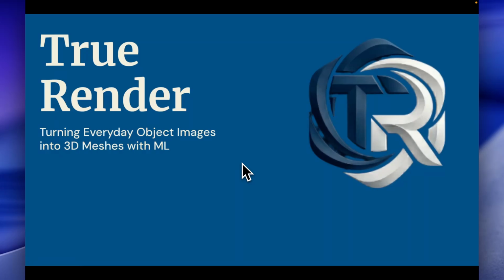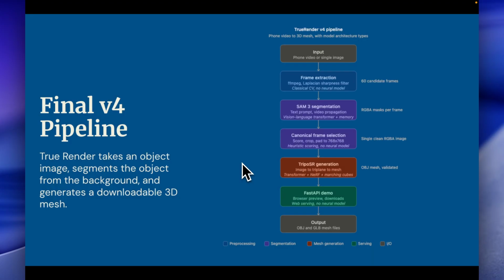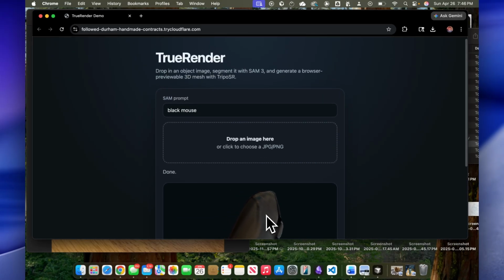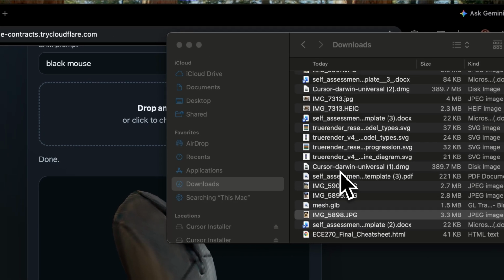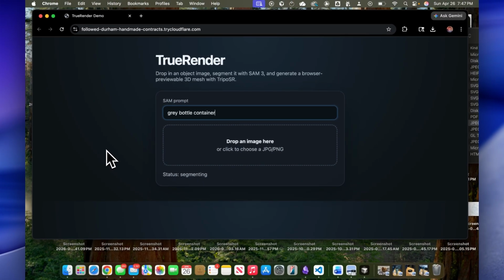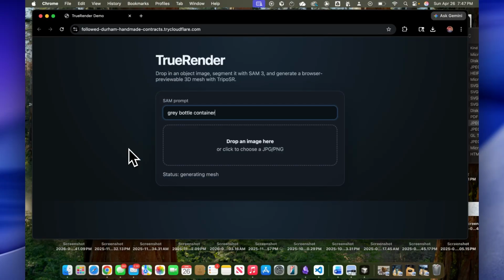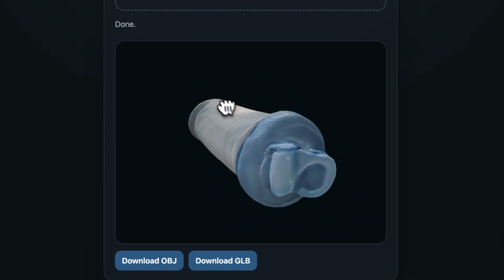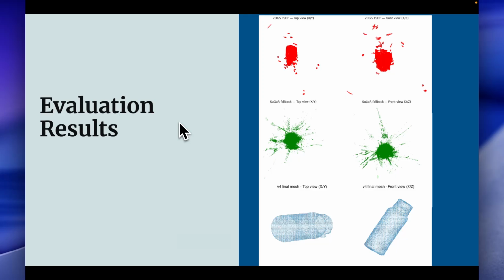TrueRender - Image to 3D Object ML Pipeline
TrueRender is an AI-powered pipeline that converts a single object photo into a downloadable 3D mesh.

How it works:

Segmentation: SAM 3 isolates the prompted object from the background.
Generation: TripoSR reconstructs 3D geometry from the cleaned image crop.
Delivery: A FastAPI web app provides real-time browser previews and OBJ/GLB downloads.

This project documents the research progression from high-latency multi-view reconstruction (COLMAP and 3D Gaussian Splatting) to a high-speed, single-image pipeline designed for interactive use. TrueRender lowers the barrier to creating 3D assets for AR, game prototyping, and product visualization.

Created by Emmanuel Serrano.